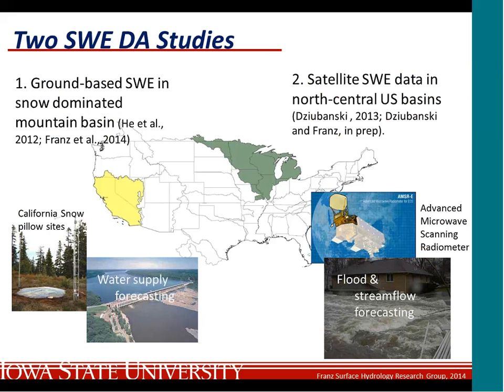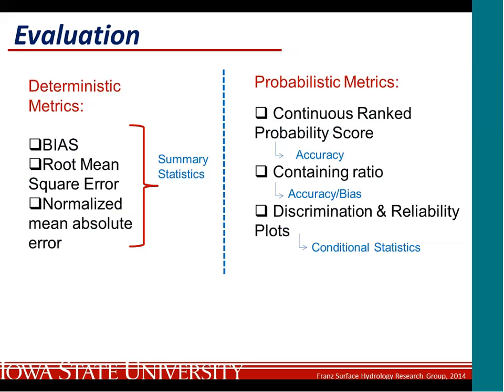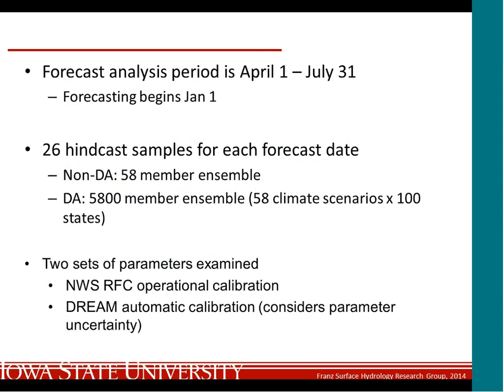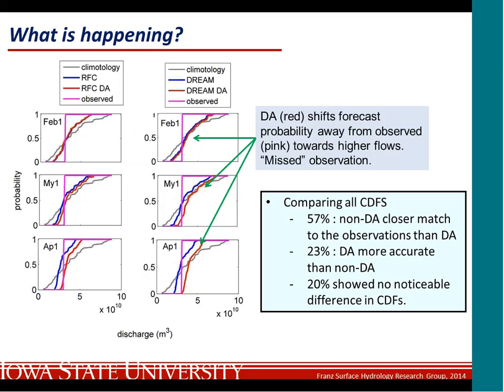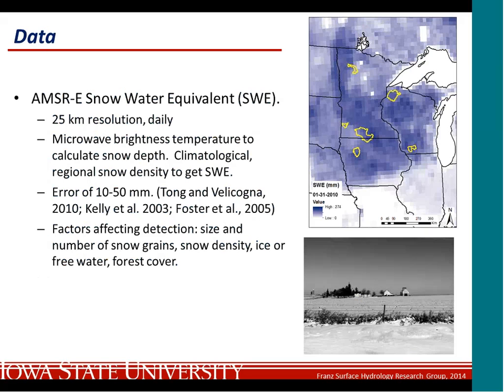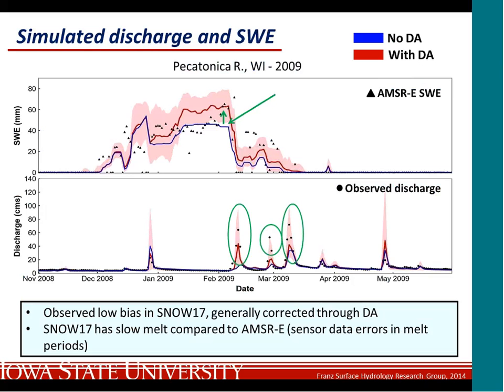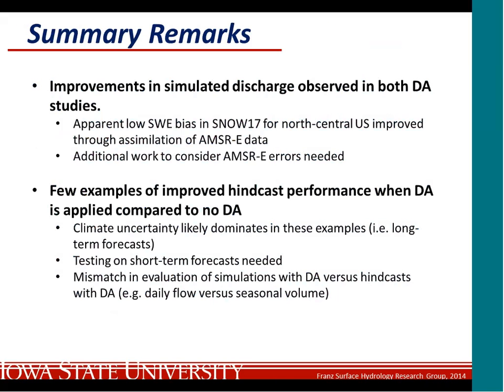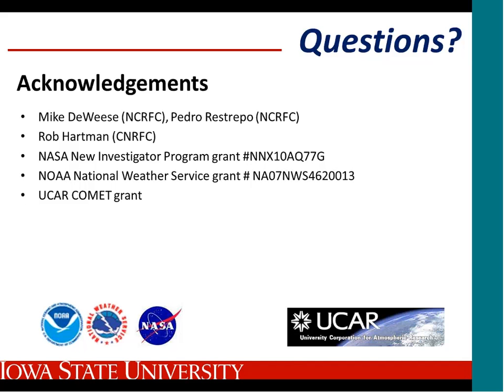Kristie Franz - Assimilation of snow data in ensemble streamflow prediction, 6th Nov 2014